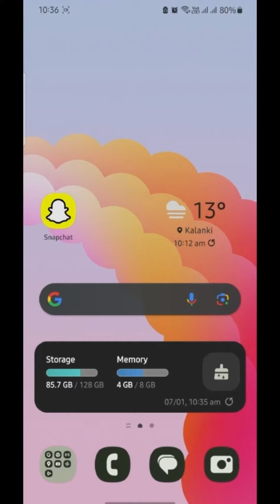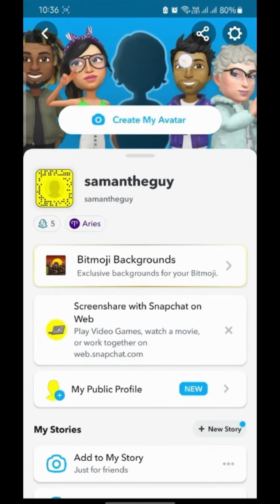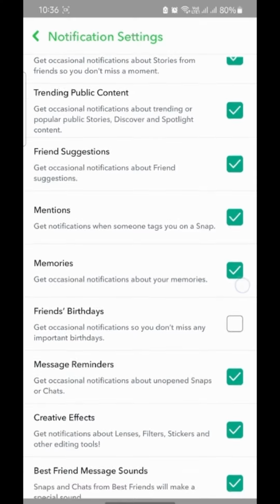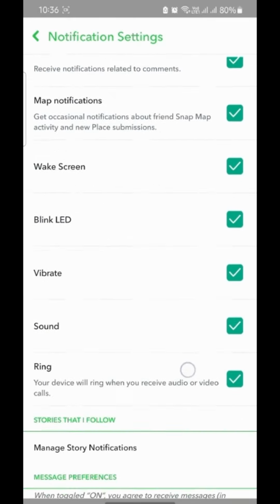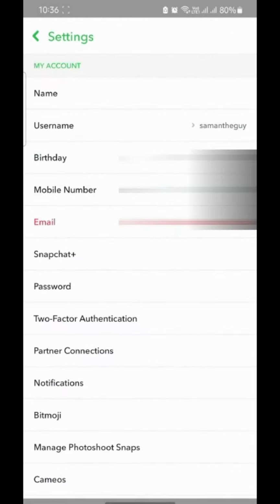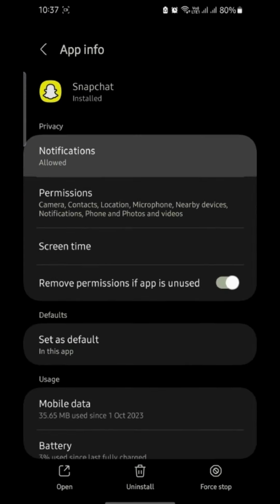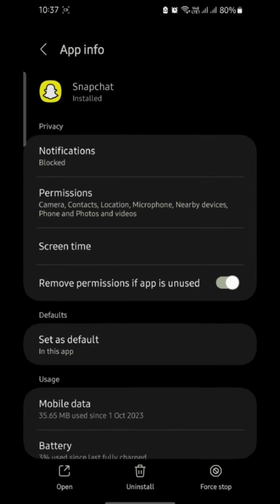How to Disable Notifications on Snapchat?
Take control of your Snapchat experience with our comprehensive tutorial on how to disable notifications within the app on Snapchat. In this step-by-step guide, we'll walk you through the process of managing your notification settings, ensuring you can stay focused and avoid distractions while using Snapchat.With "Disable Notifications on Snapchat" as our focal point, we'll explore the app's settings menu to locate the notification options on Snapchat. Whether you're using an iOS or Android device, our tutorial will provide you with the necessary steps to customize your notification preferences according to your preferences on Snapchat.Join us as we demonstrate how to toggle off notifications for various activities such as new snaps, messages, friend requests, and more on Snapchat.